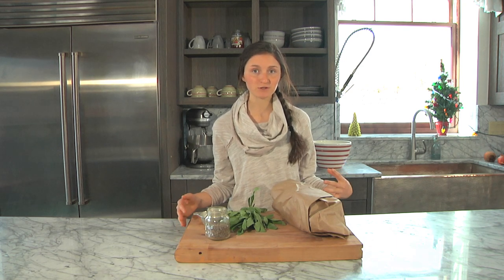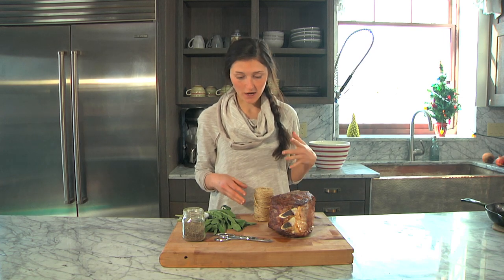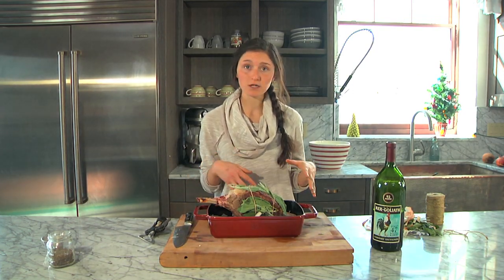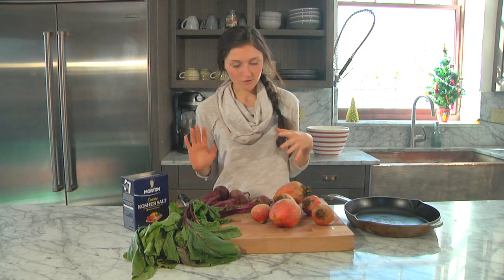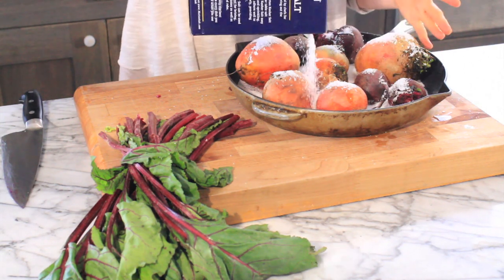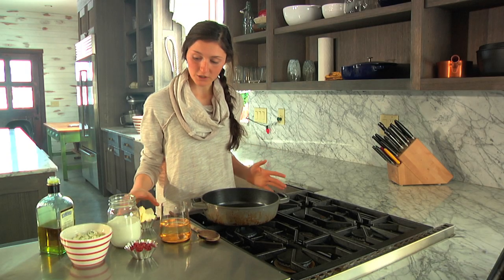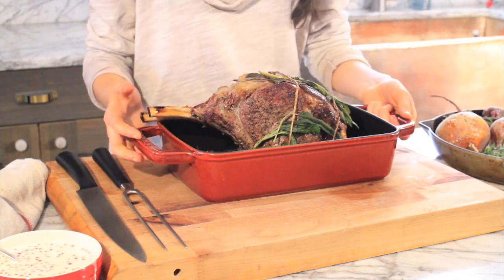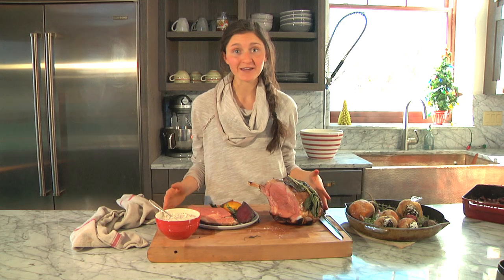How to make Sage Crusted Standing Rib Roast with Gorgonzola Cream Sauce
Watch and learn how to make this delicious sage crusted standing rib roast with gorgonzola cream sauce!